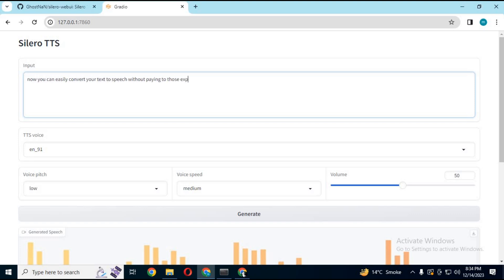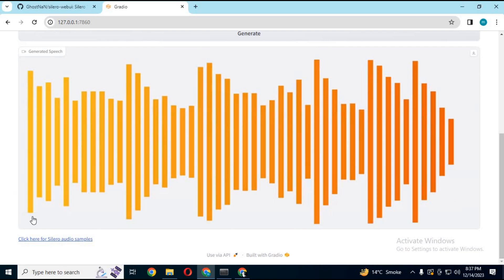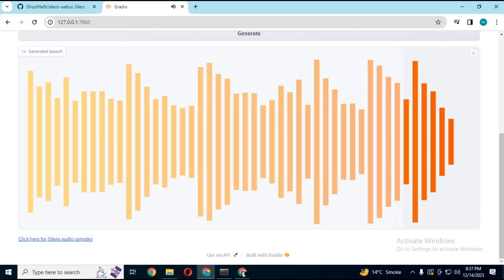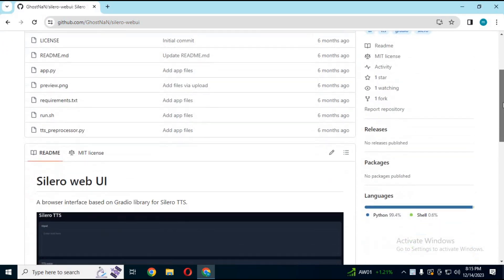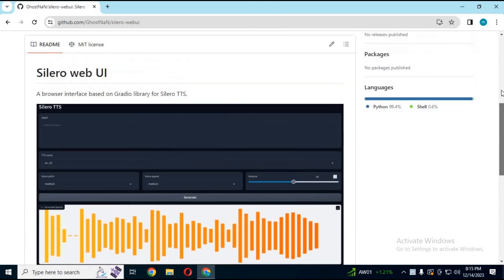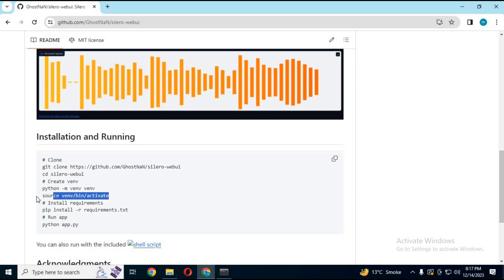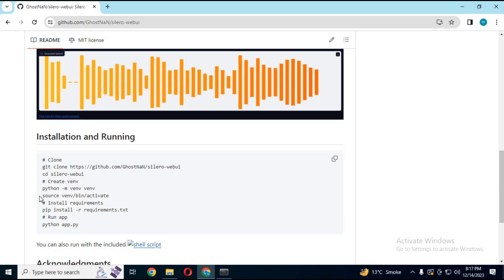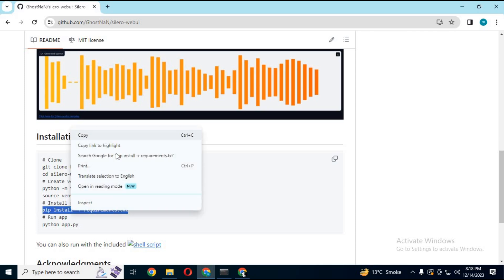"Next-Level Text-to-Speech: 100+ Real Voices, Simple CPU Setup! 🎙️"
Welcome to the future of Text-to-Speech (TTS)! In this video, we'll dive into the next level of TTS technology, featuring over 100 realistic voices that will elevate your projects to new heights. The best part? We've streamlined the installation process for regular CPUs, making it simpler than ever to access these lifelike voices.